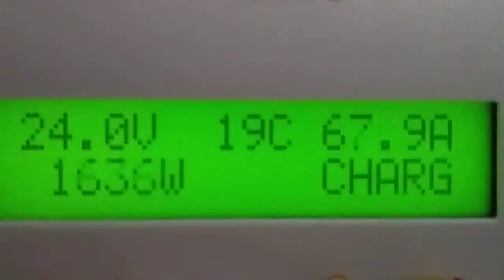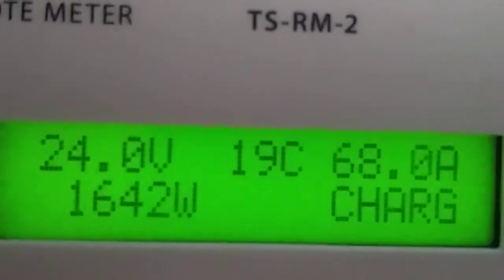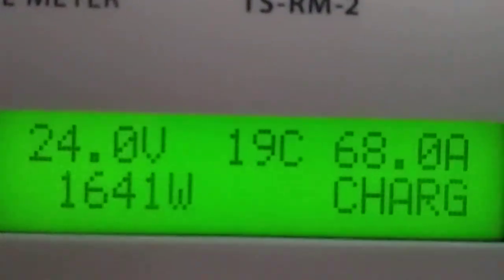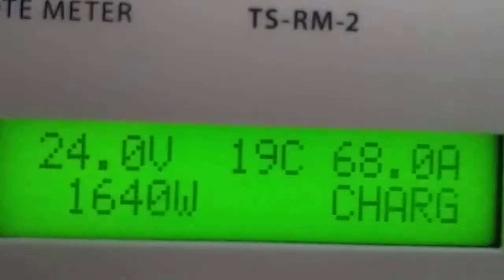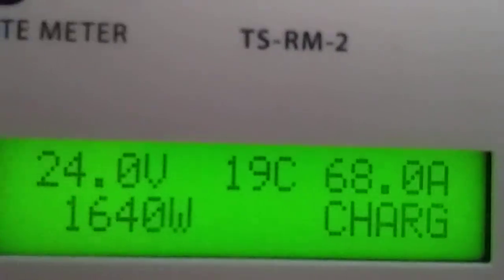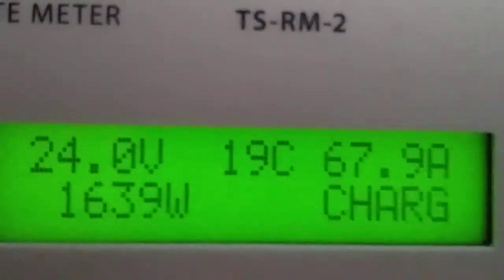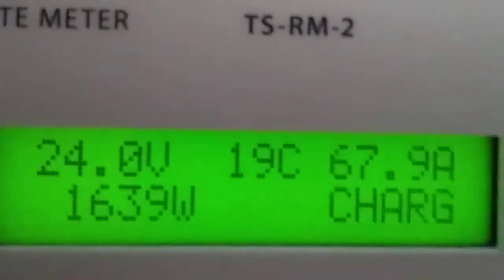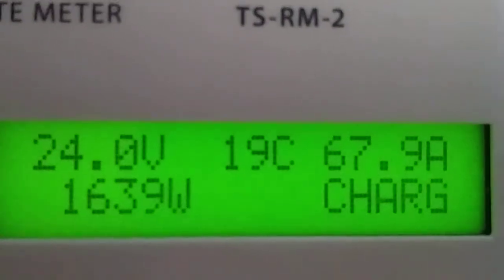Solar Power Update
Over 1600 Watts of Solar With 3 Morning Star MPPT Controllers  Charging 2 Tesla Model S Battery Packs Added To My System